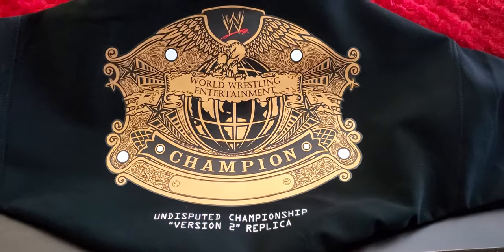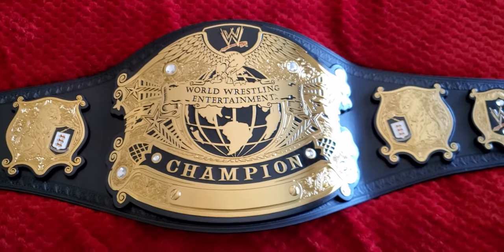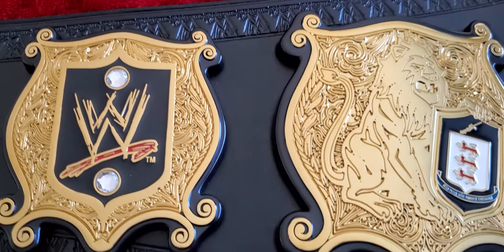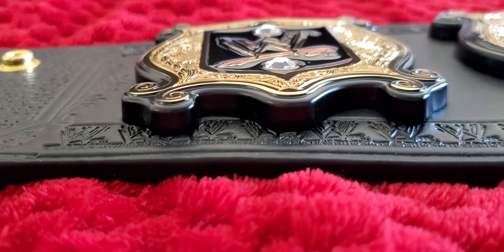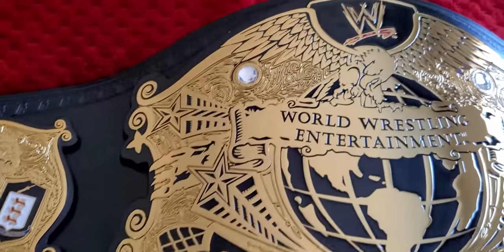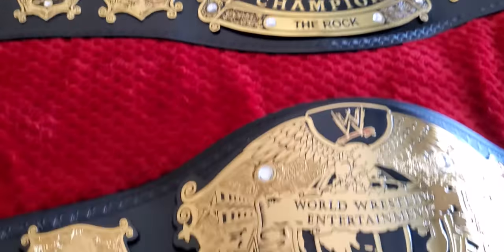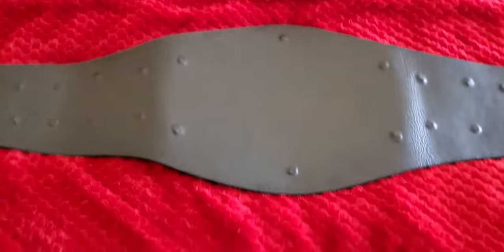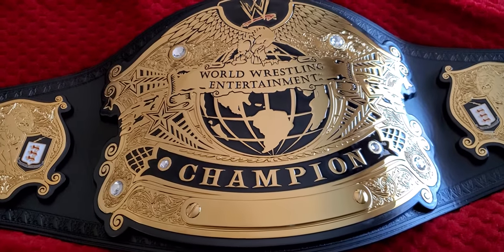Unboxing WWE Undisputed Championship Belt Version 2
WWE Shop Undisputed Championship Belt review and comparison.